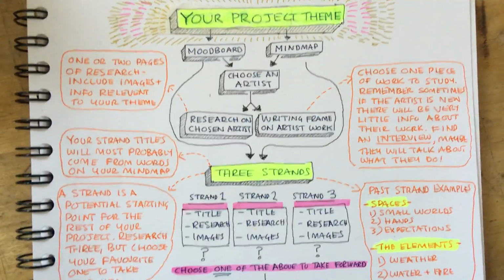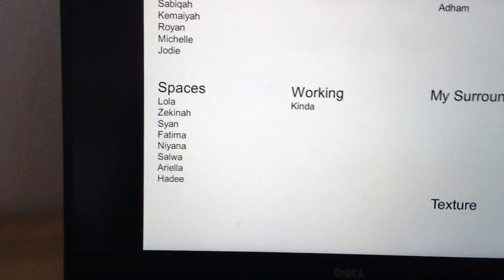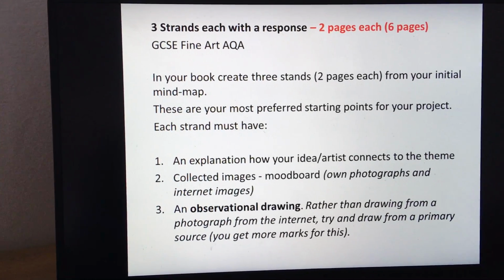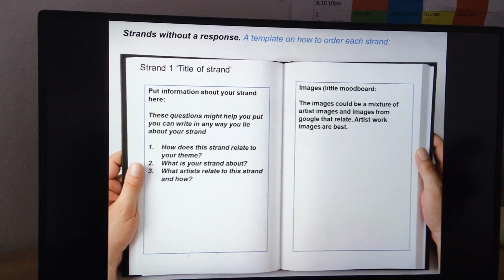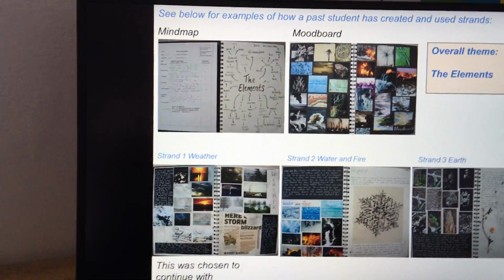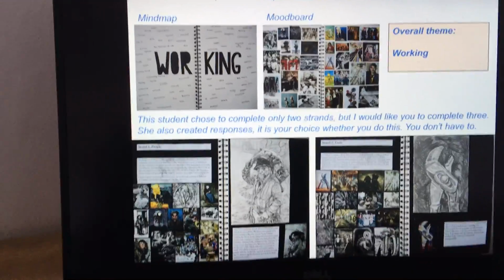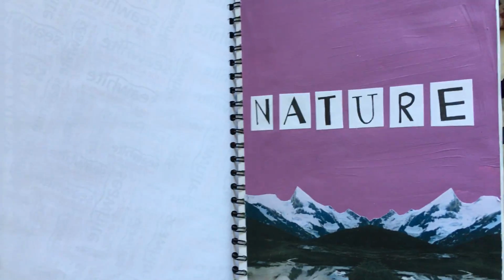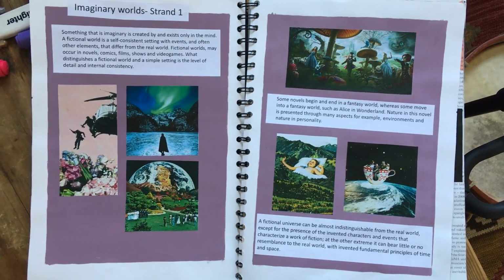Explanation of strands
After you have completed your mindmap and moodboard, you need to create three potential starting points for the rest of your project. You then choose one to take forward.